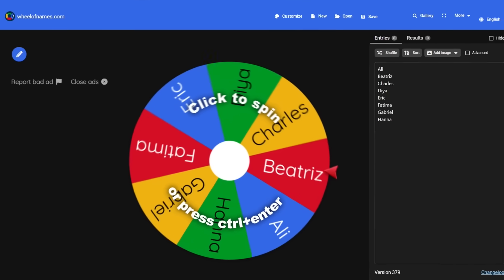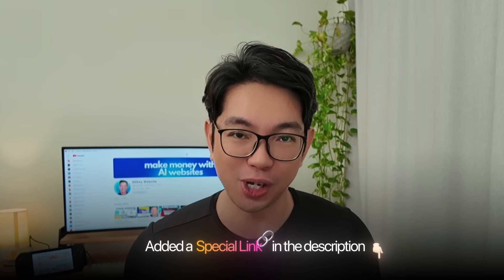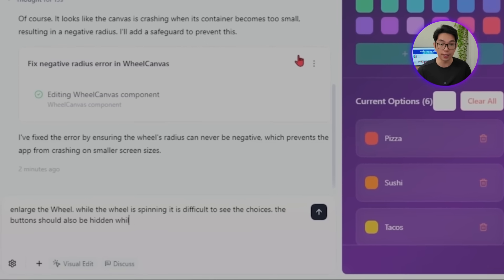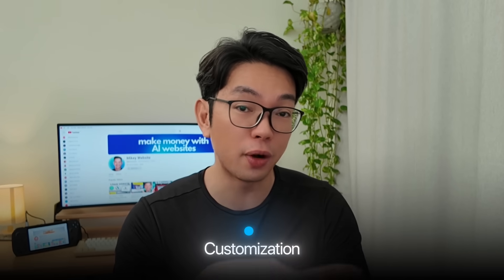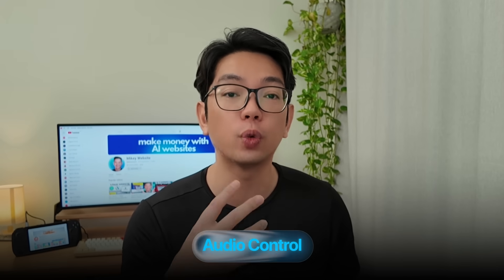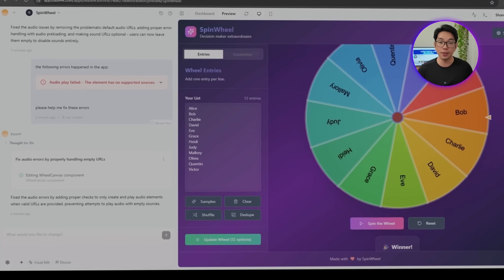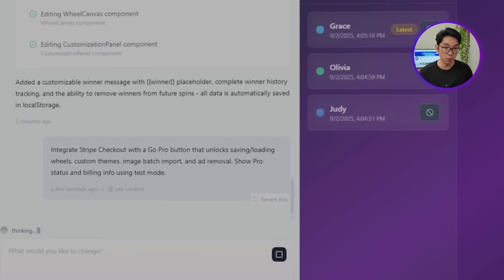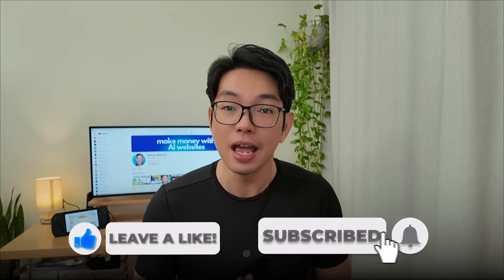How to Create a $10,000 Website with Only 1 PAGE (AI + NO CODE)